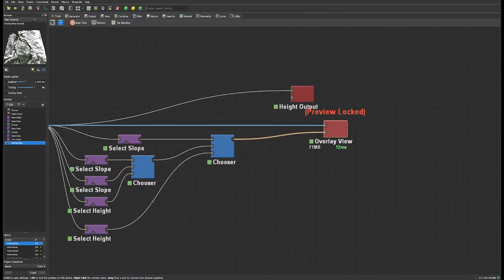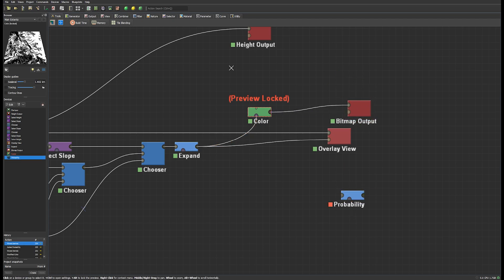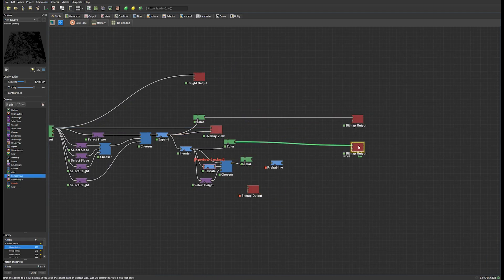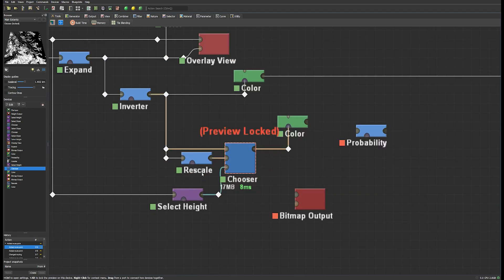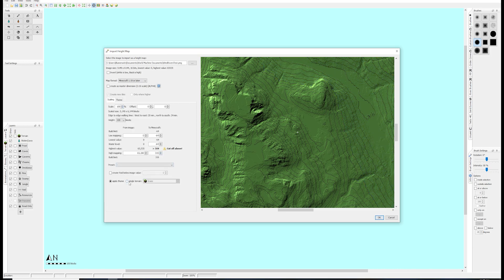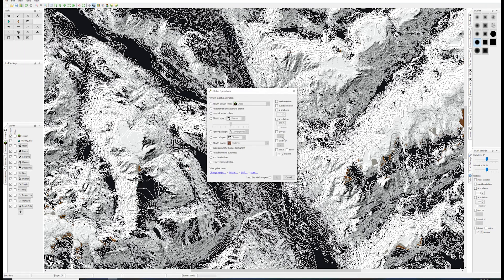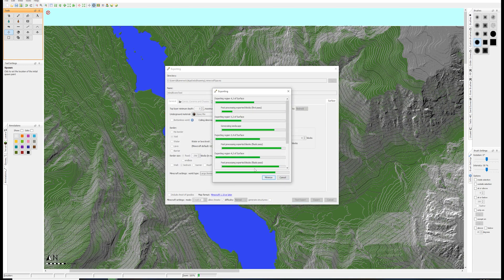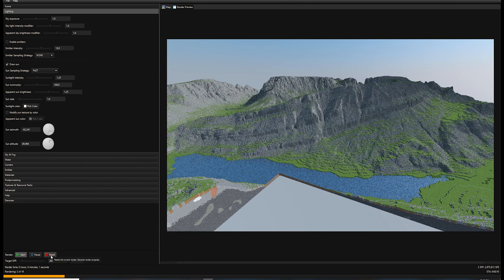Minecraft Timelapse: Wind River Range, Wyoming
If you want to learn more about the geology of the Wind River Range, Myron Cook has several excellent videos that all take place in the Bighorn Basin (of which the Winds form one edge). Skip to 24 minutes or so in the link below to see a cross-section of the Winds. The faults I'm making here are conjugate faults of the main Wind River Thrust, which he shows well.

MUSIC CREDIT
► Artist Attribution